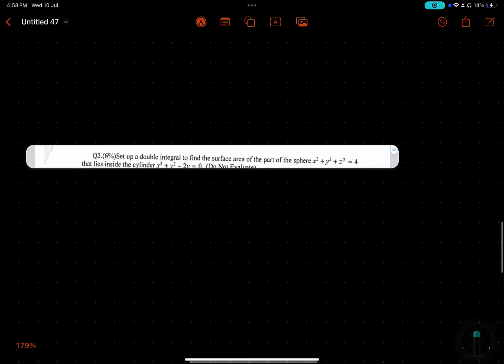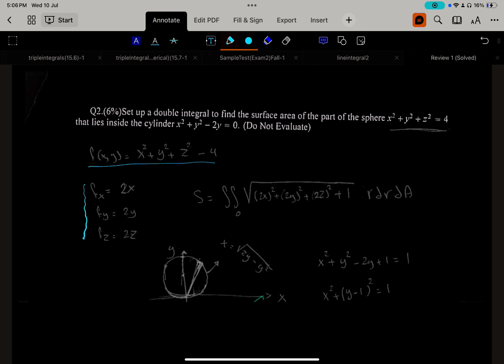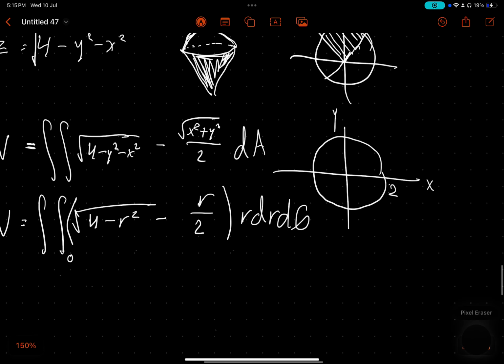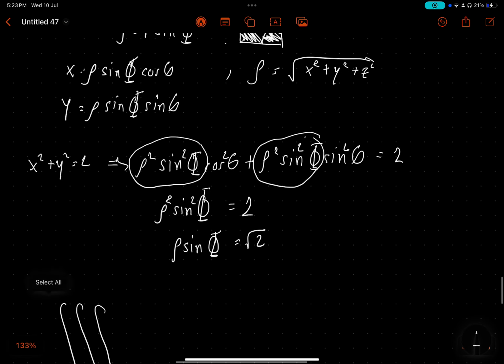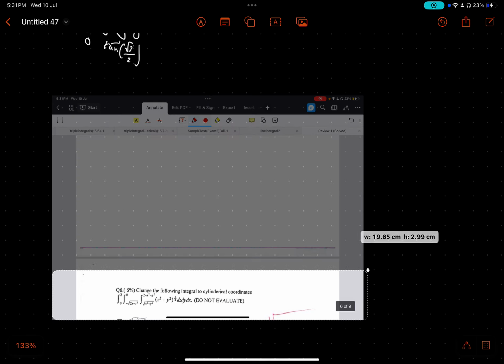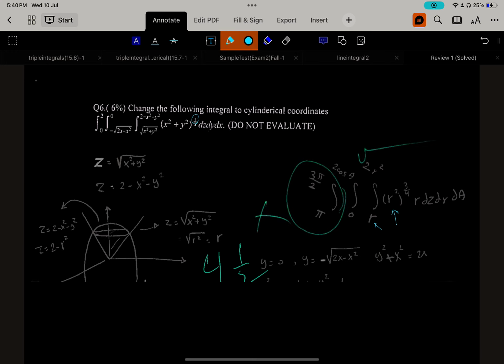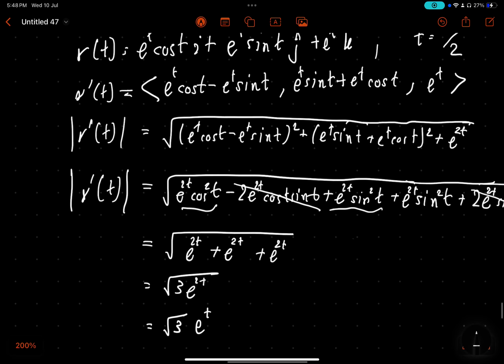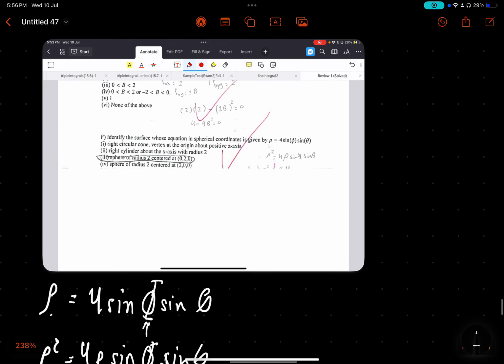Calculus 3 Exam Practice